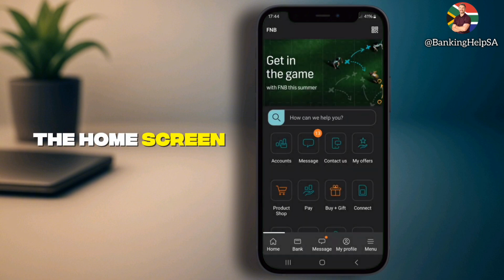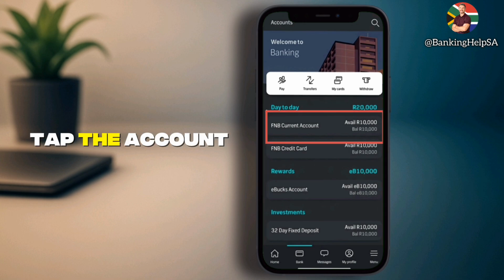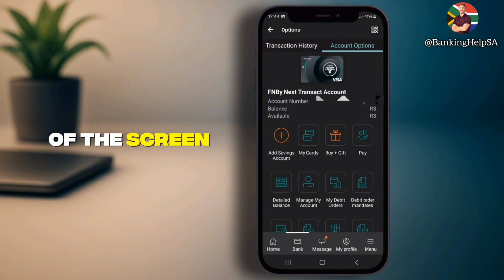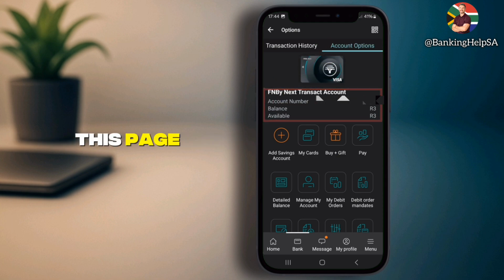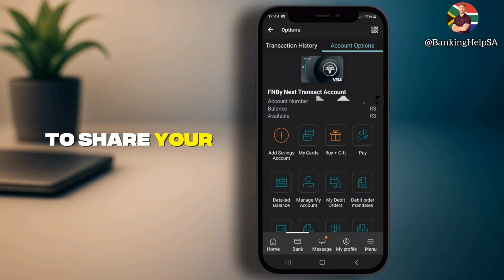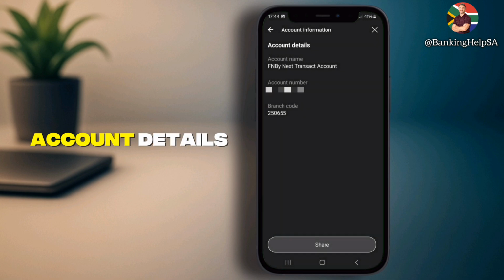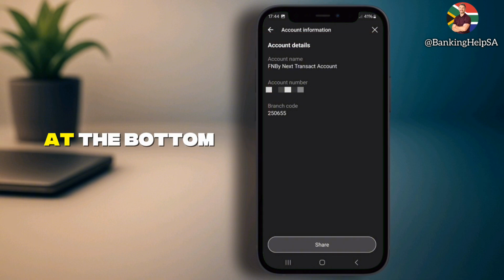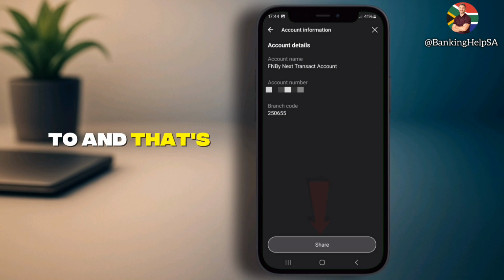How To Check Account Number On FNB App - Step By Step Guide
Learn how to check your FNB account number quickly and easily using the FNB App in South Africa.

Need to find your FNB account number but not sure where to look? 💳✅ This step-by-step tutorial shows you exactly how to locate your account number on the FNB App — perfect if you need it for payments, transfers, or account verification. Watch until the end so you don’t miss any key steps!

What You’ll Learn:
✅ How to log in to your FNB App securely
✅ How to find your account number quickly inside the app
✅ How to copy and share your FNB account number safely
✅ Tips for keeping your banking information secure

Bonus Tips:
• Always keep your account number private to avoid fraud
• Make sure your FNB App is updated to the latest version for best results

Intro 0:00 | Step-by-Step Tutorial 0:05